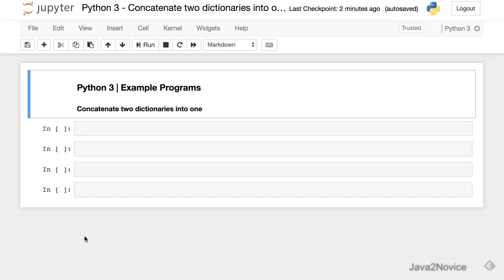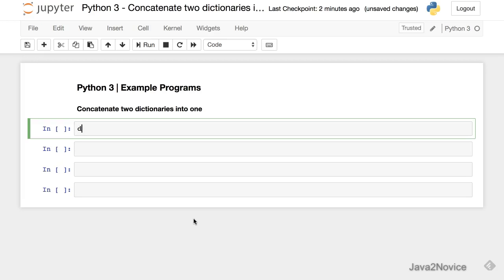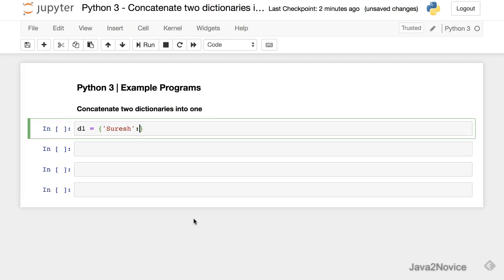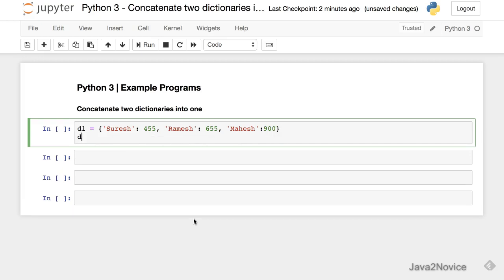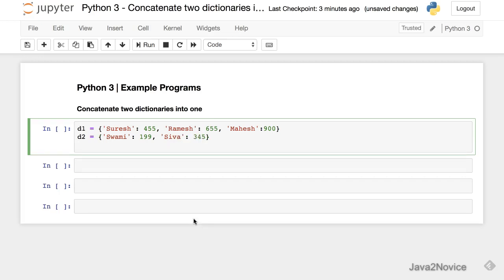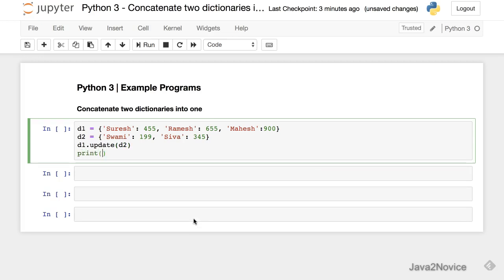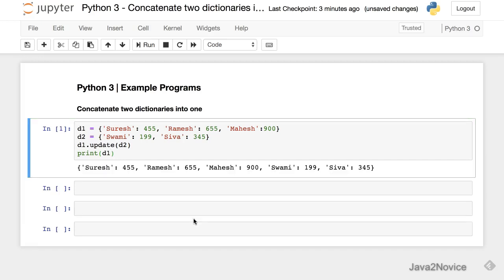Python 3 - Concatenate two dictionaries into one | Example Programs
Python Program to concatenate two dictionaries into one dictionary.